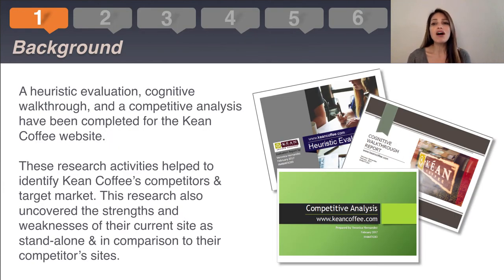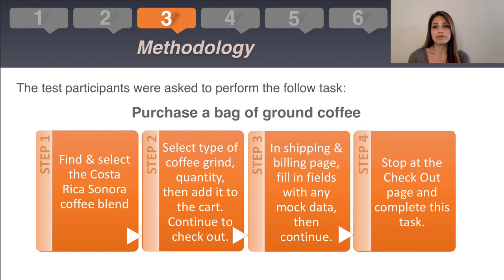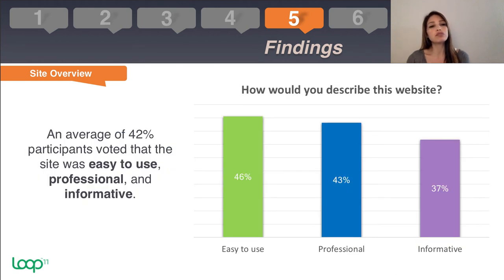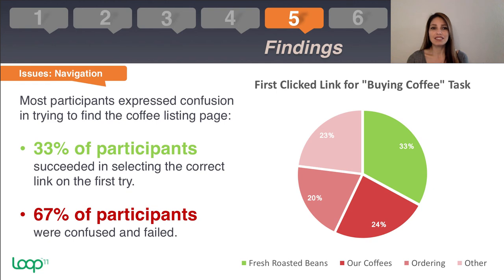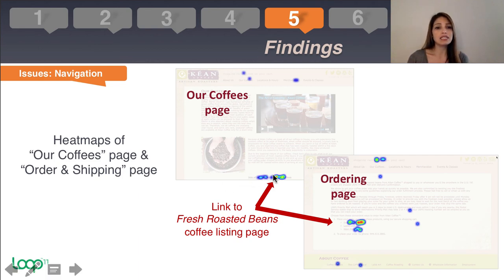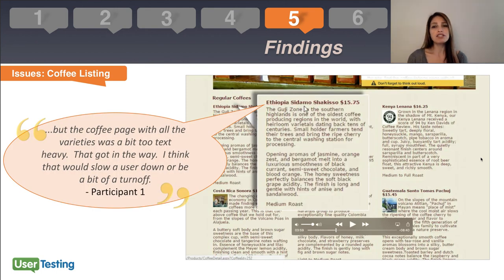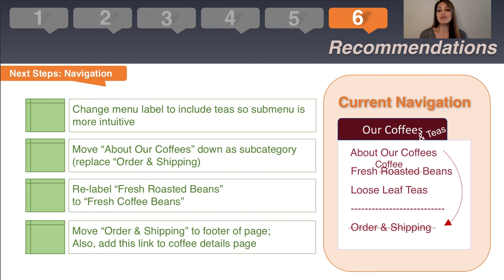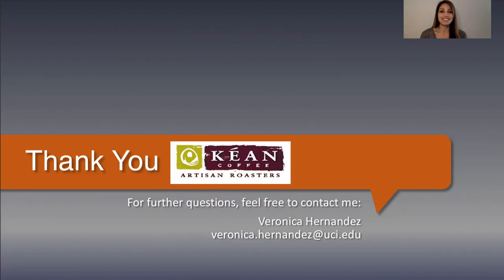Usability Study for Kean Coffee Website